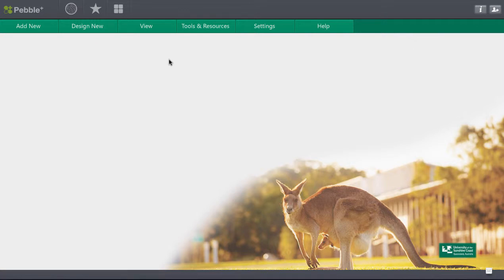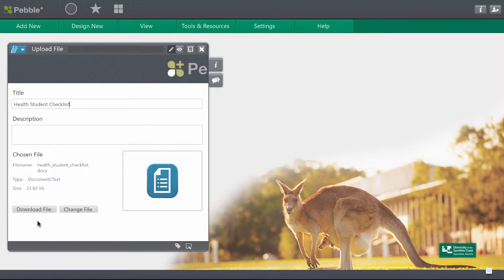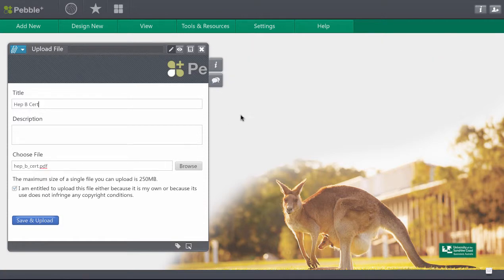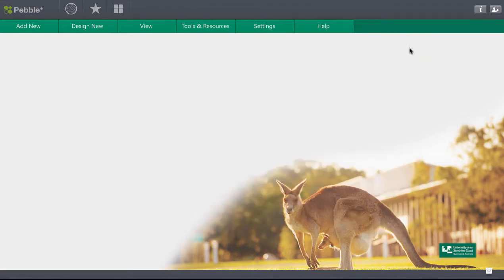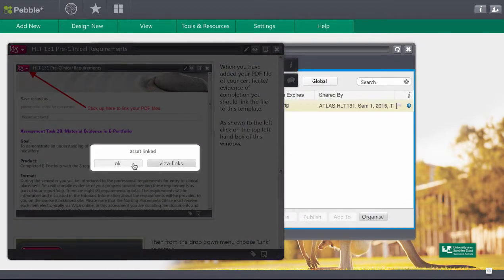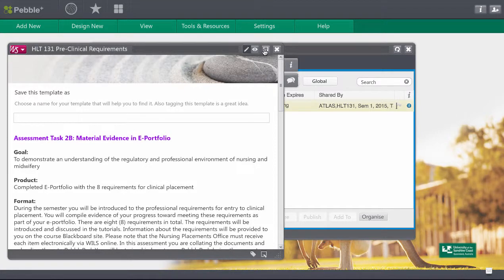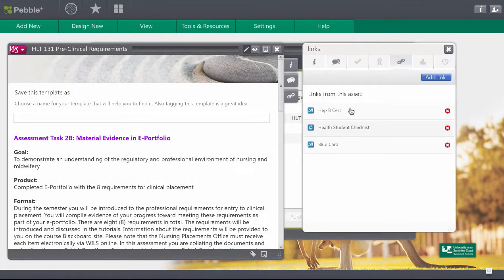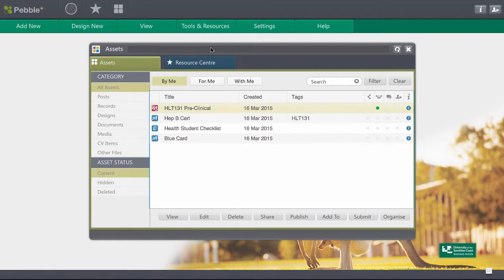Adding files and editing your template.